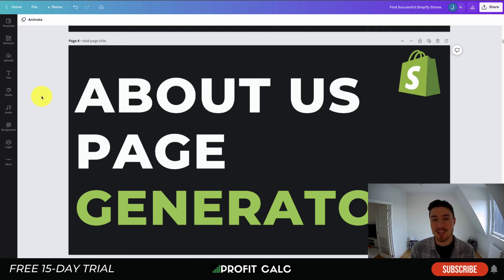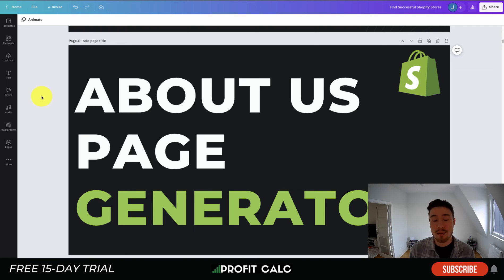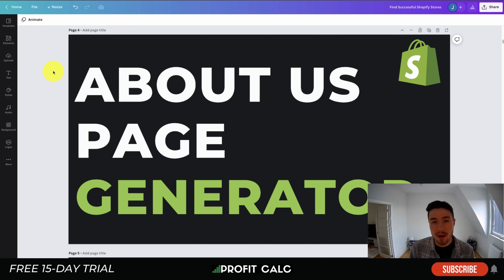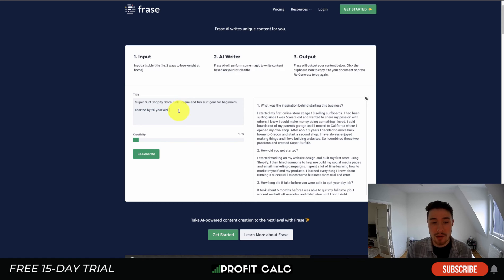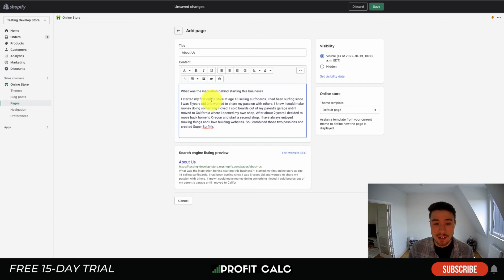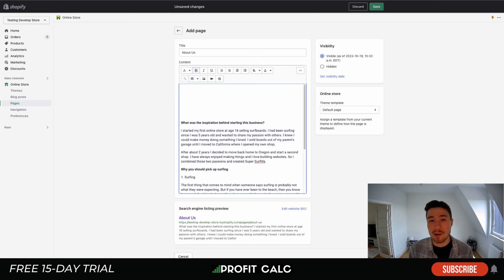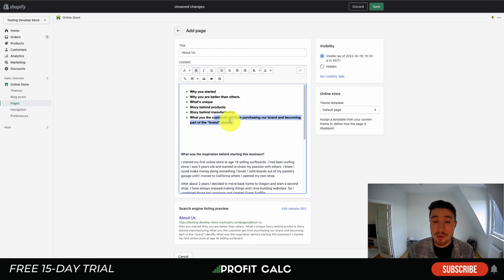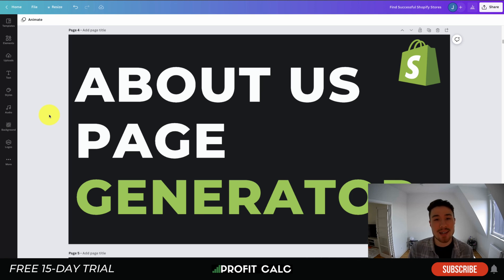Shopify About Us Page Generator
This video covers how to use an AI content generator to create your About Us page quickly as it usually can be a time-consuming process. It also covers what you need to include in your About Us page to get your message across to your customers.

An about us page is a great way to inform the public about who you are and what you do. It should be concise, but informative. It should summarize your company's history and achievements and why they are important. It is a great place to include your mission statement, how your company is run, and your quality standards. An about us page is also a good place to make sure that your website is high-quality. It is a good place to include your brand guidelines, the types of content you want to produce, and any information that is needed to make sure that your website is optimized for SEO.